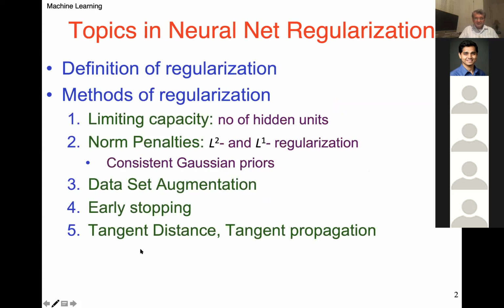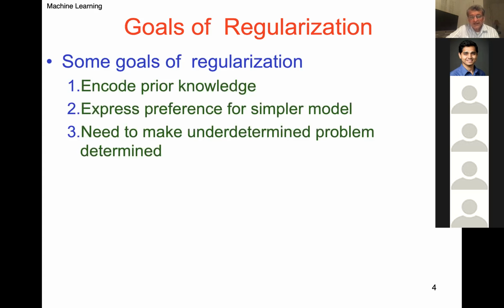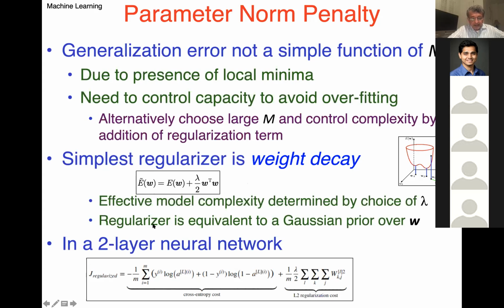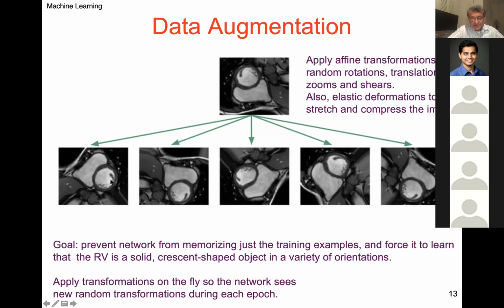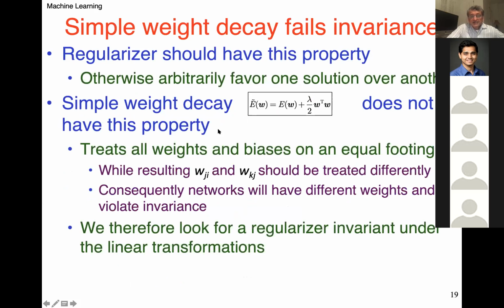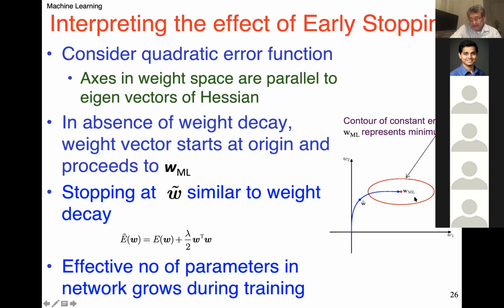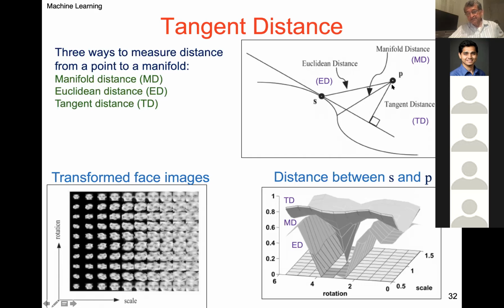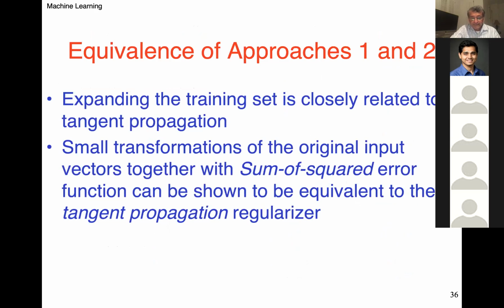ML 5.5.1 Neural Network Regularization: Bayesian Interpretation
Neural networks, like other other machine learning models, are regularized so that they can generalize beyond the training data set. This lecture covers norm penalty regularization as  well as how it can be given a Bayesian interpretation where the parameter have a Gaussiian prior.